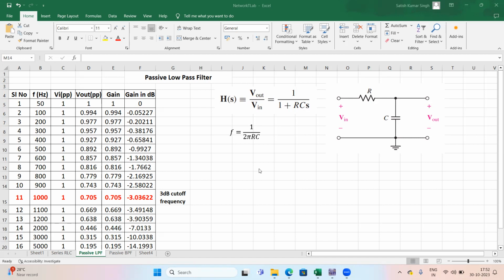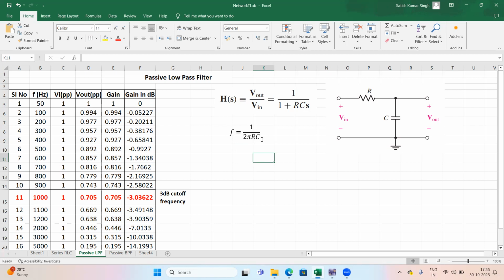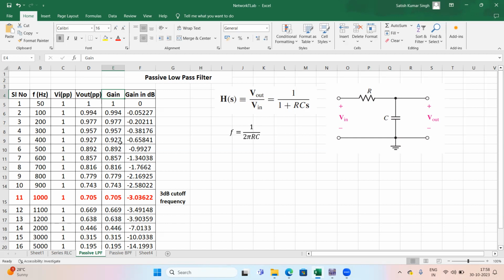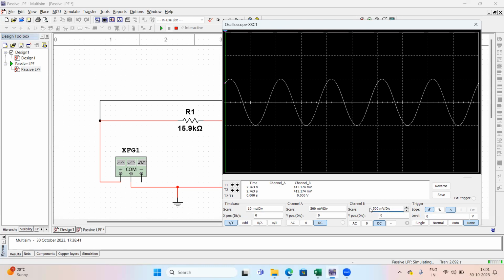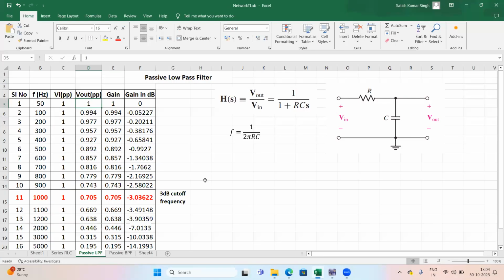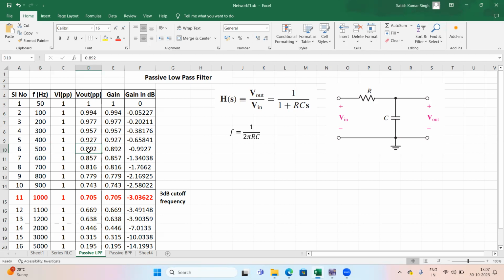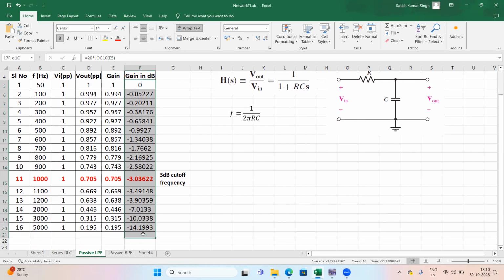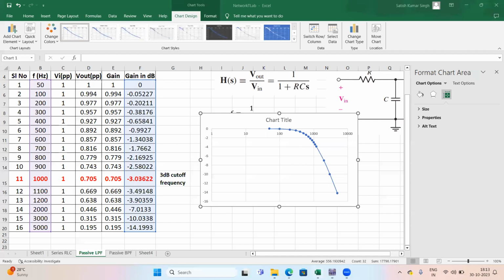Network Lab | Design of First order Passive Low Pass Filter and Its Frequency Response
In this video, we learn to obtain the frequency response of passive low pass filter.